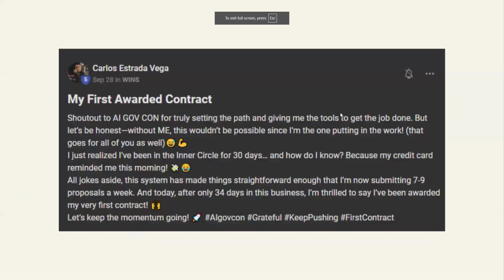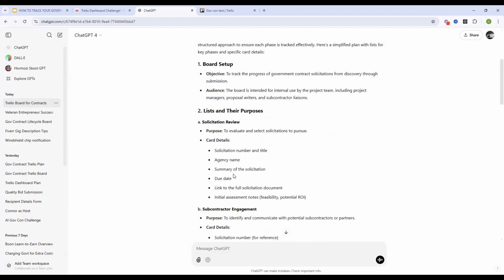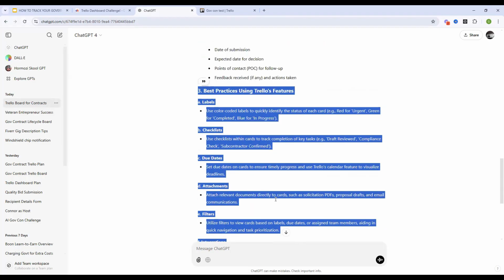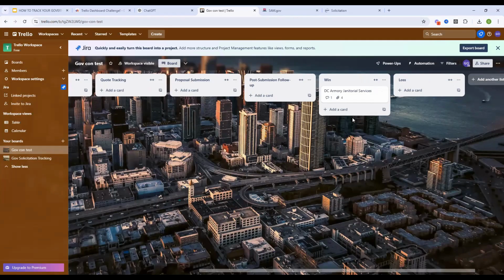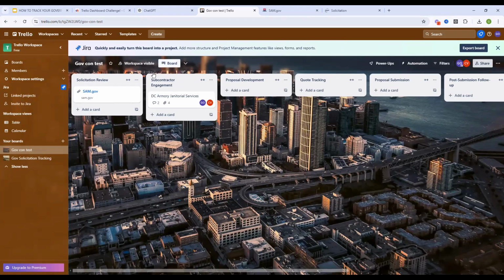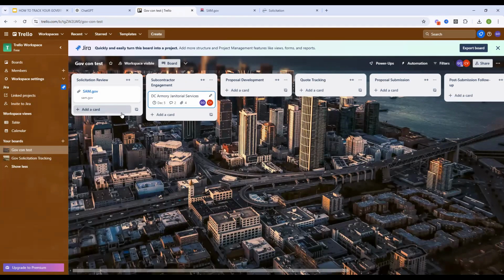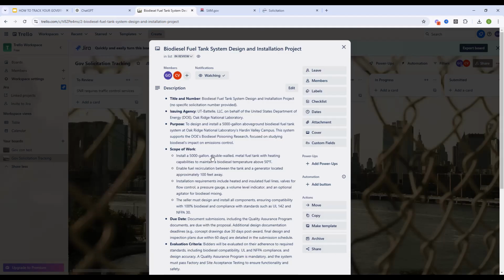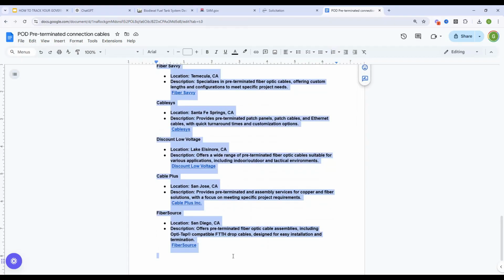How To Use Trello to Manage Your Government Contracts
How To Use Trello to Manage Your Government Contracts (Beginner’s Walkthrough)

Want a visual, easy-to-use system to stay organized and win more government contracts? In this video, I’ll show you exactly how to use Trello and ChatGPT to create a project management dashboard that tracks every step—from solicitation review to award.

What You’ll Learn:

How to build a Trello dashboard using one ChatGPT prompt

A repeatable system to manage solicitations, subs, and proposals

Real use cases from contractors already winning contracts

How to avoid common tracking mistakes

Tips to build a clear audit trail of your bidding activity

This is the same system my community uses to land six-figure contracts with no prior experience.

Timestamps:
0:00 Intro
0:45 Overview of Project Management Dashboard
5:12 Trello + ChatGPT for GovCon
10:00 Setting Up Lists & Cards
17:30 Adding Real Solicitations to Your Trello
25:00 Best Practices (Labels, Due Dates, Assignments)